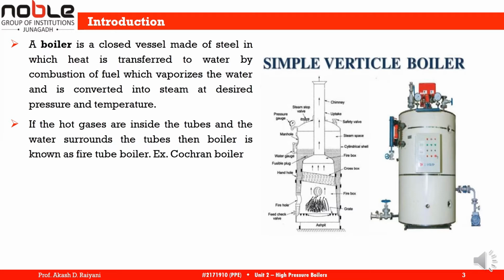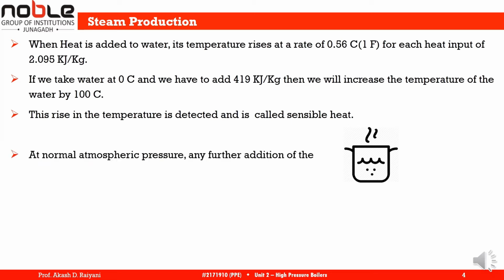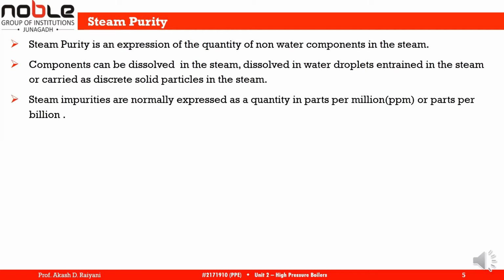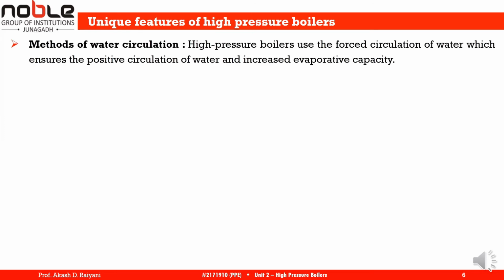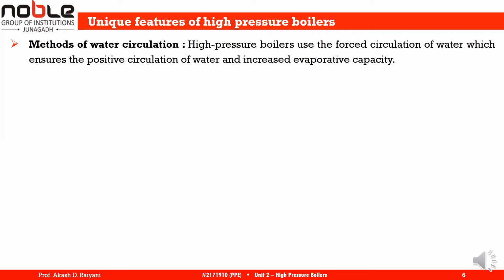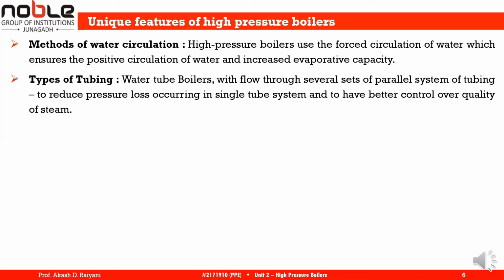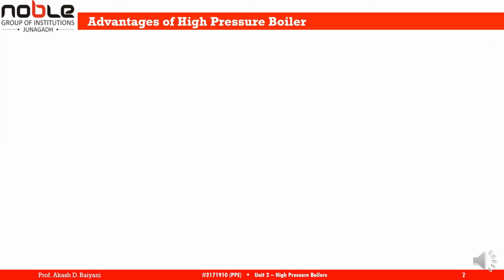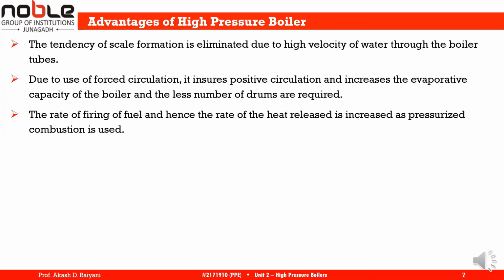Chapter 2: High Pressure Boiler_Part-1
This Video shares about the topic of:
By the Professor Aakash Raiyani.